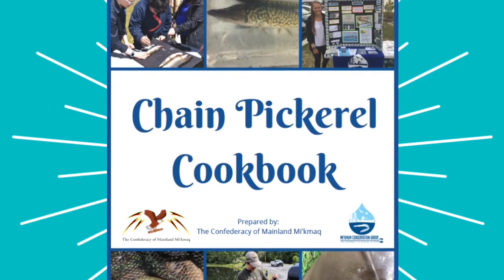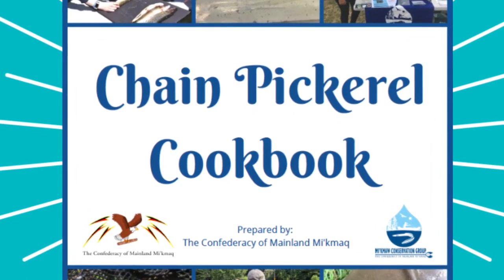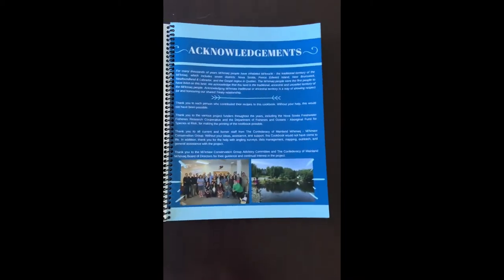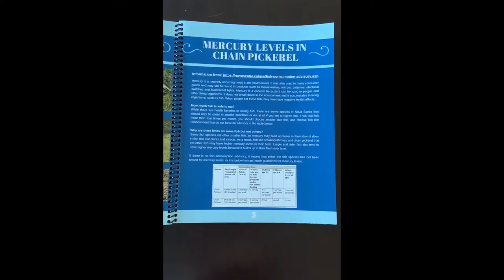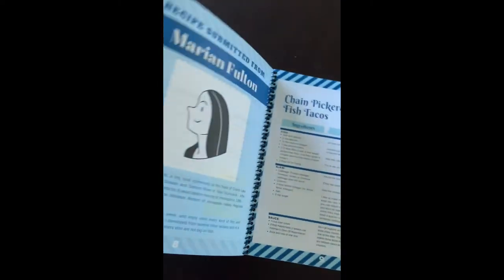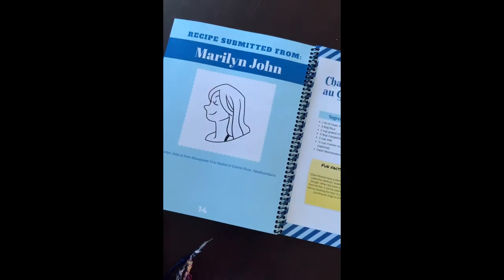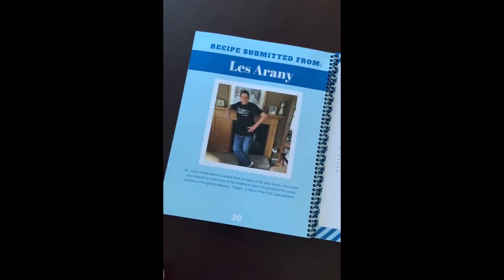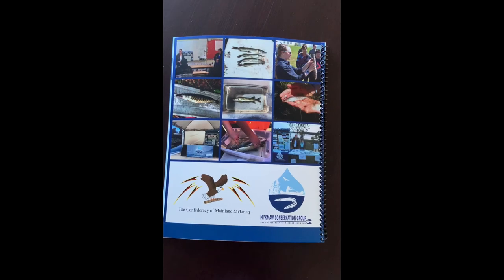The Confederacy of Mainland Mi'kmaq - Mi'kmaw Conservation Group: Chain Pickerel Cookbook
Chain Pickerel are an Aquatic Invasive Species (AIS) in Mi’kma’ki. Since their illegal introduction in Digby County in 1945, they have continued to spread. Chain Pickerel are a threat because they can easily outcompete naturally occurring species and they pose a threat to Species at Risk, including Plamu (Atlantic Salmon). The work at The Confederacy of Mainland Mi’kmaq’s MCG is guided by the concept of Netukulimk which honours the land, waters, plants, animals, and fish. As Chain Pickerel have spread throughout Nova Scotia and can often be found in high abundances, the MCG wanted to find a way to use these fish in a respectful and resourceful way. Thus, the Chain Pickerel Cookbook idea came to life. The Chain Pickerel Cookbook features 10 delicious recipes, information about Chain Pickerel, and what you can to do help with on-going Chain Pickerel research. The video is narrated by Jillian Arany, a Fisheries Biologist at The Confederacy of Mainland Mi'kmaq, under the Department of Fisheries Management and Aquatic Resources, which houses the Mi'kmaw Conservation Group (MCG).

Social Media Handle: @mikmawconservationgroup